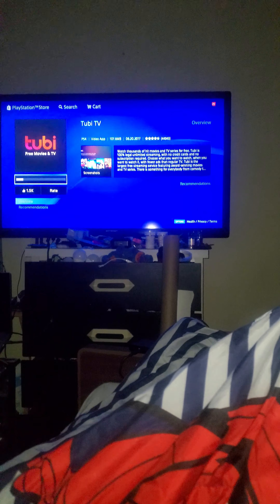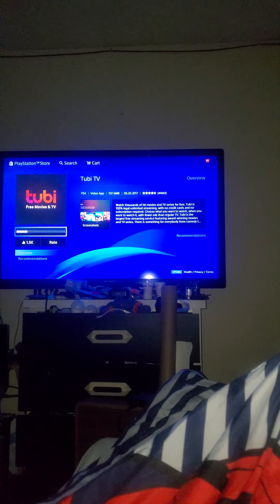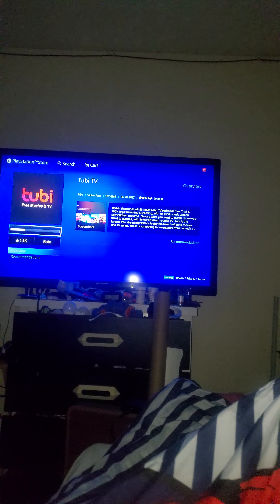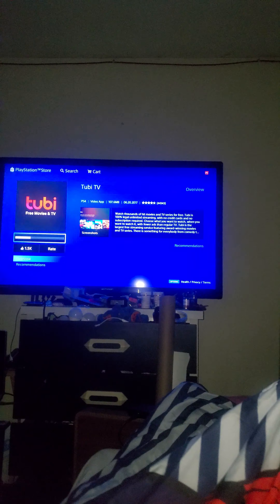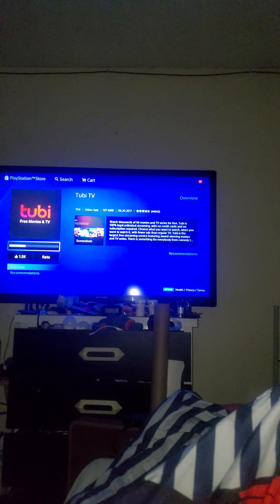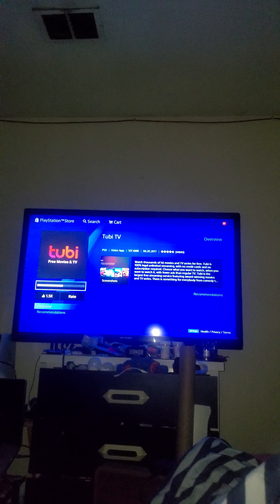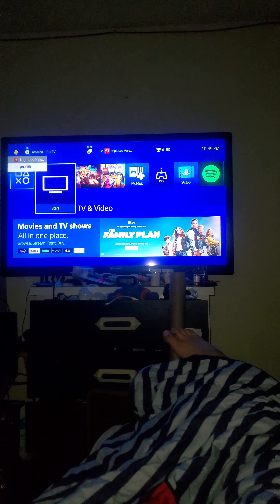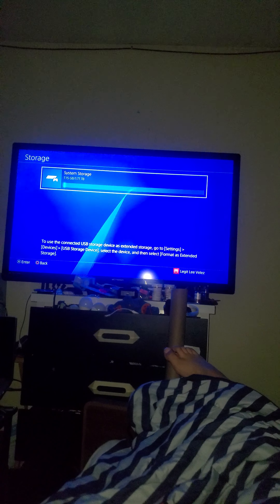every day in the life of legit leevelez season 2 episode 37 ps4 upgrade part 4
in this video I show and talk about the new hard drive working in the ps4 and the storage space I now have on it